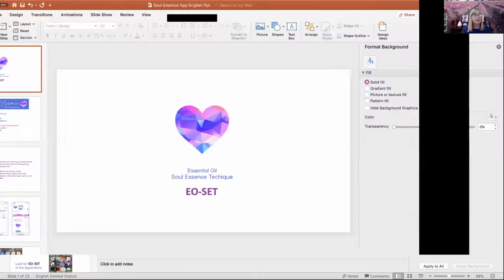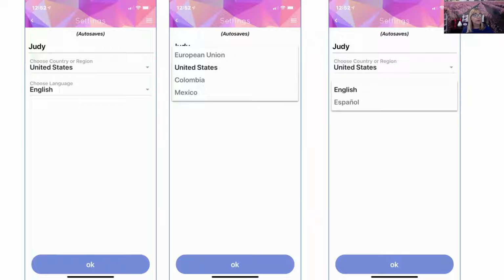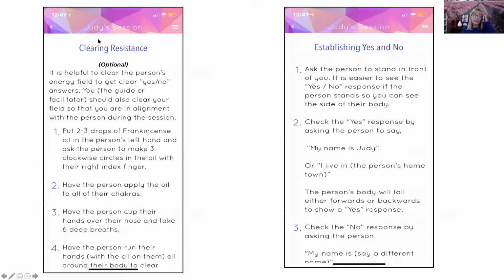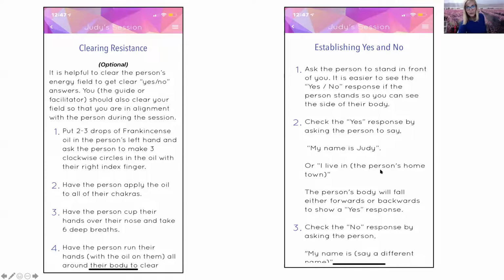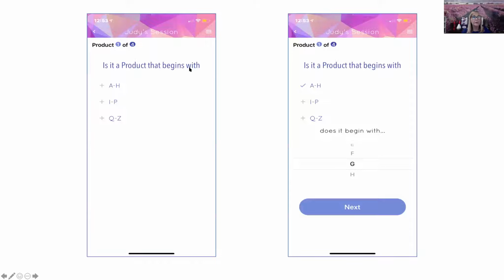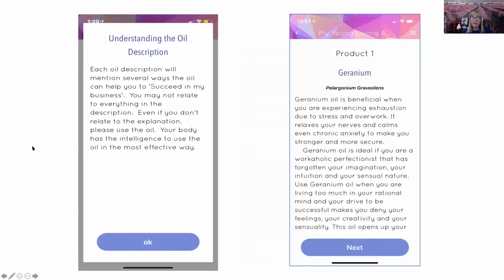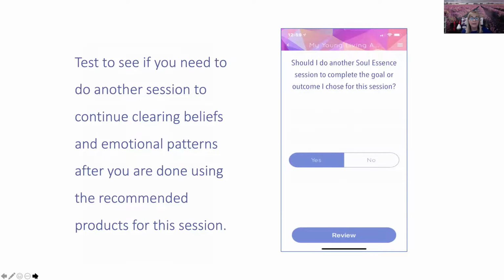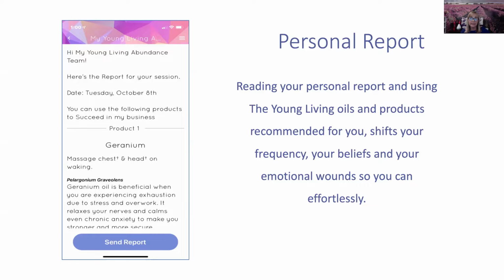How to Use EO SET app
Learn how to clear your emotional baggage and limited patterns that keep you from achieving your goals.
Learn how to use the Essential Oil Soul Essence Technique app to life your soul's highest purpose.
Uses Young Living Essential Oils